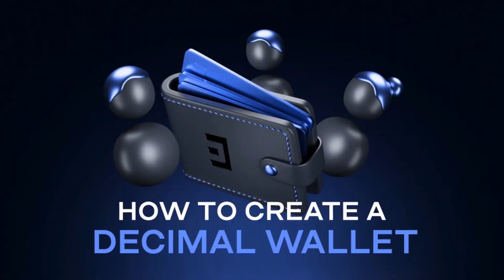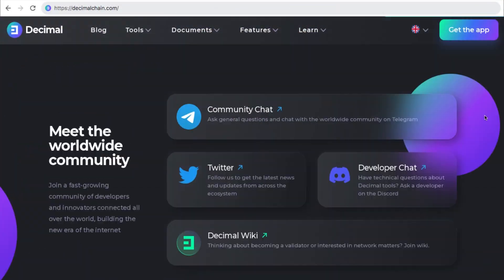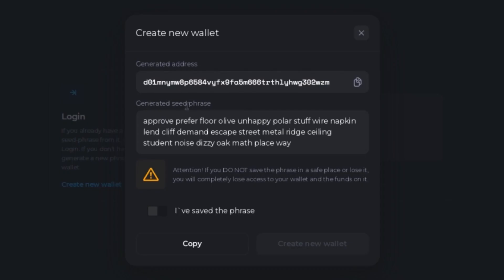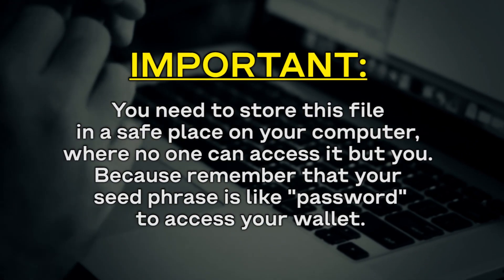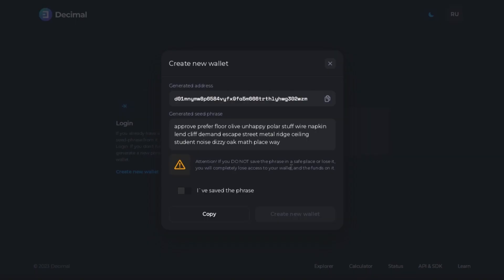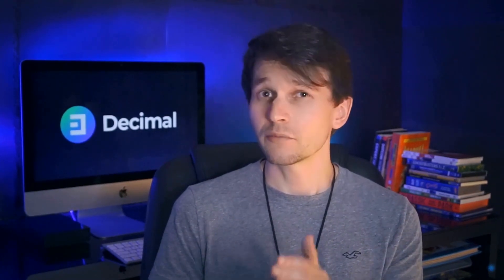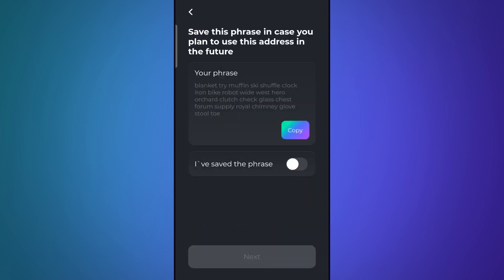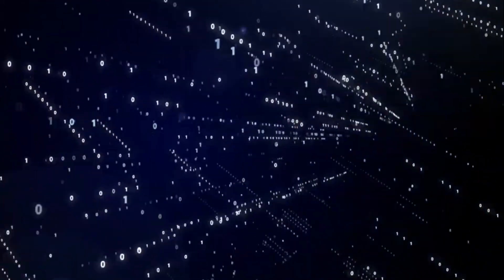How to create a wallet on the DecimalChain (console and app)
Vídeo Tutorial:
How to create a wallet on the Decimal Blockchain (using console or app)